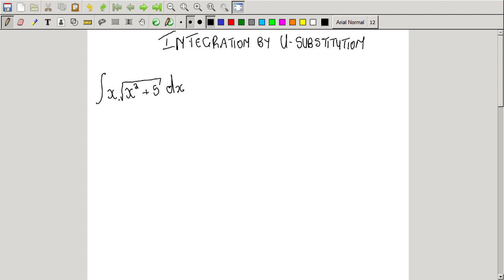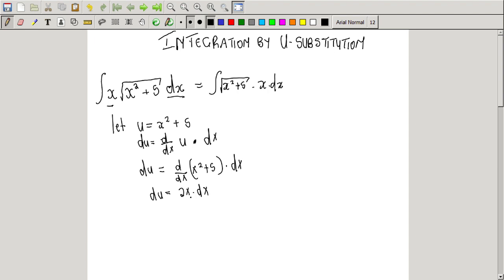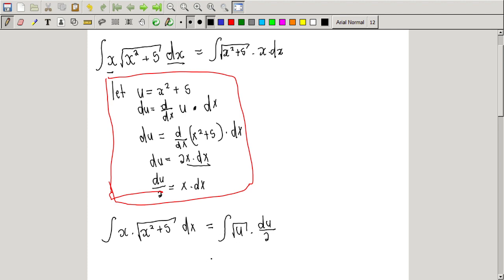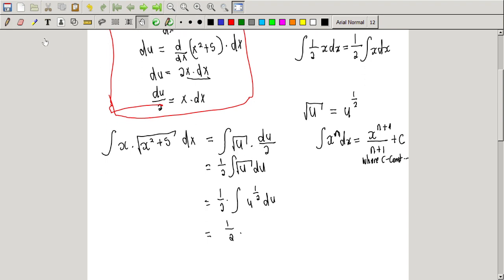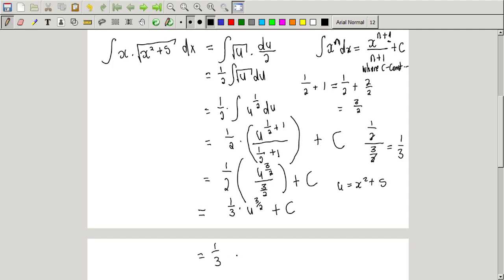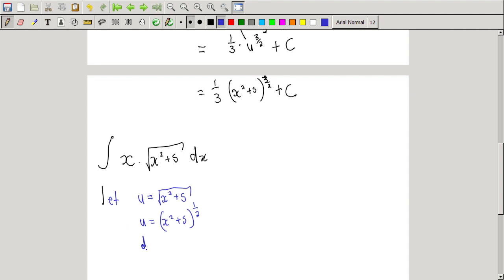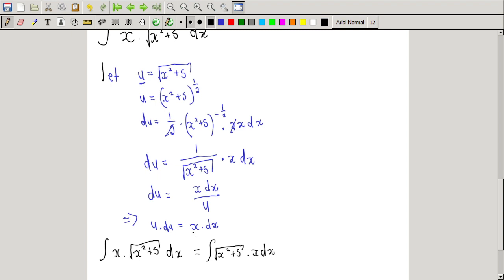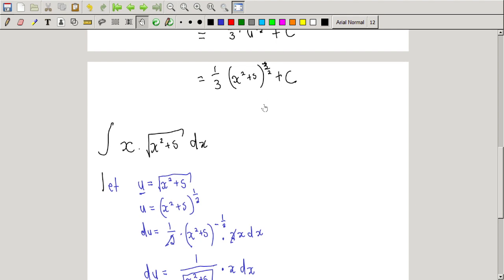INTEGRATION BY U-SUB 3